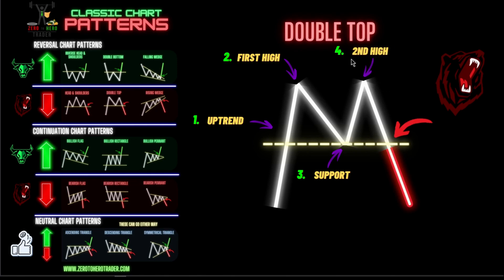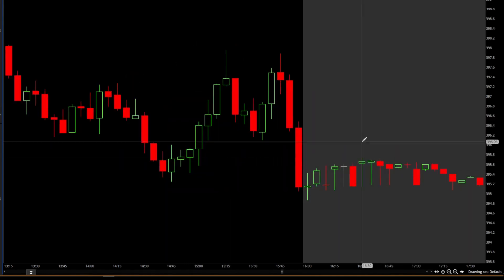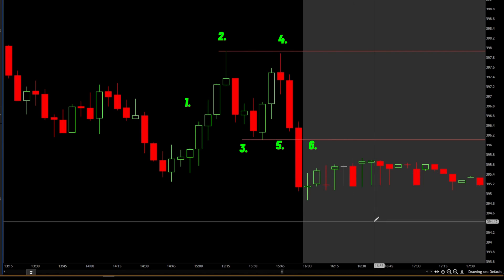Ultimate Guide To Trading DOUBLE TOP Patterns To Success Like A Pro!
In this video, we're bringing you the ultimate guide and cheat sheet to trading Double Top chart patterns. We're doing a deep dive and going over the 6 components that make up a Double Top pattern so you will be able to spot it when it forms in real time.

Free Chart Patterns PDF

I'll show you the 6 components of this classic chart pattern and exactly how I like to trade it. In the Ultimate Guide To Trading Double Top Patterns Like A Pro, I'll show you how to recognize it as it's forming and where I like to enter my trades and where I like to place my stops.

Learn how to trade double top patterns like a pro! This comprehensive guide will teach you everything you need to know to identify and trade these profitable patterns successfully.

If you're looking to make serious money trading stocks, then you need to learn how to trade double top patterns. These patterns are one of the most common and profitable trading strategies, and this guide will teach you everything you need to know to identify and trade them successfully. In this guide, you'll learn how to trade them using swing trading strategies and day trading strategies, as well as some secrets to success that few traders know!

The fun doesn't stop here though, we're going to be going through the whole list of these classic chart patterns!

The best part is, we're making this list available to our viewers for free! and you can download it or print it for yourself to have as a reference while you trade.

It doesn't matter whether you are trading stocks, options, futures, forex, or even crypto. These classic chart patterns show up over and over again. And you need to know them and be able to recognize them when they form so you can capitalize them!